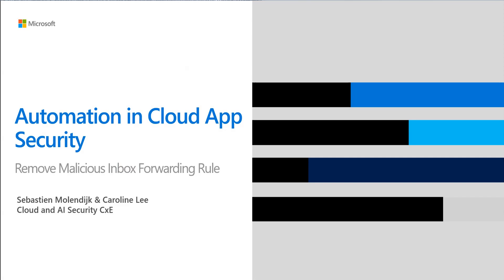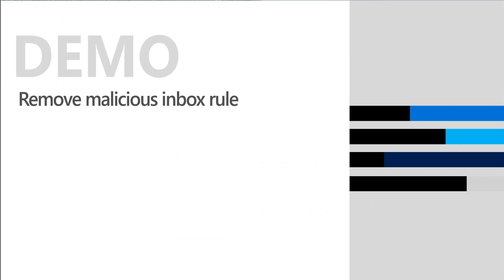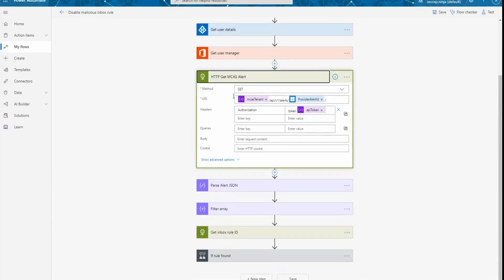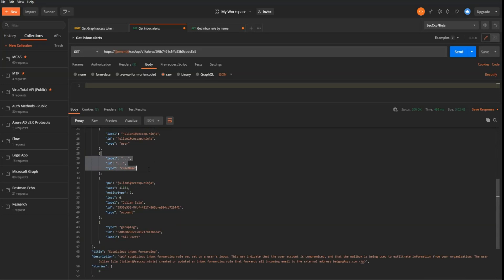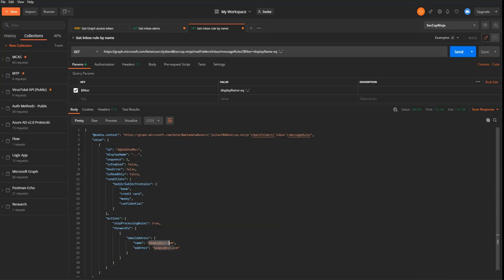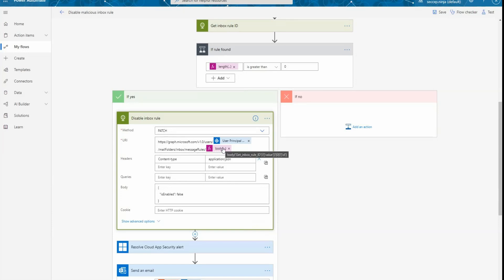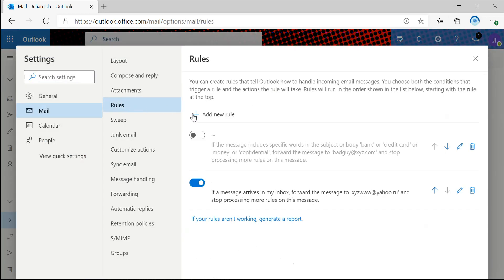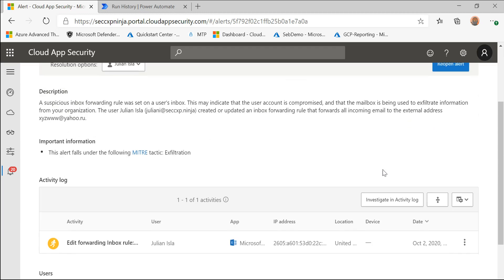Microsoft Cloud App Security and Power Automate: Auto-disable malicious inbox rules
Watch this walkthrough of a new Power Automate Flow on how to remove malicious inbox rules detected in your cloud environment.